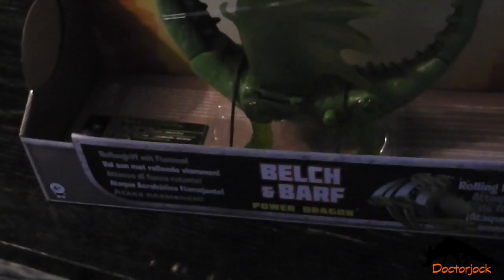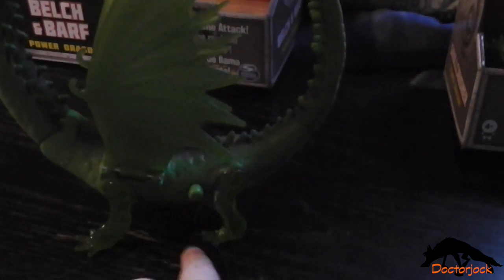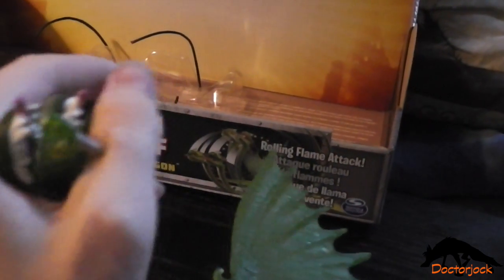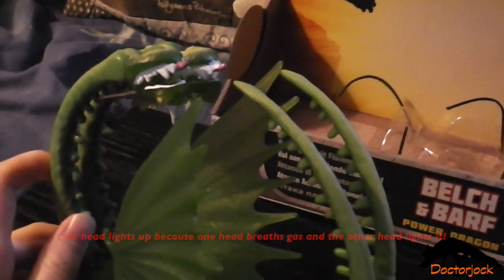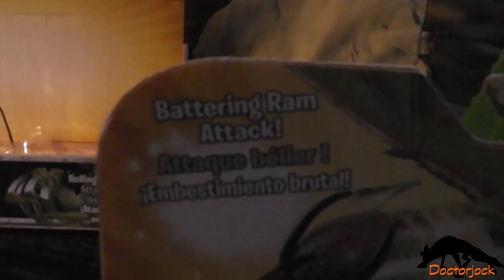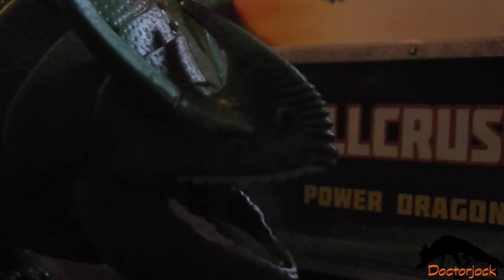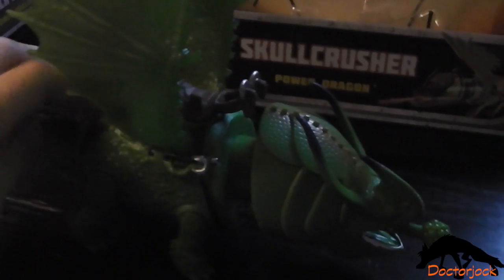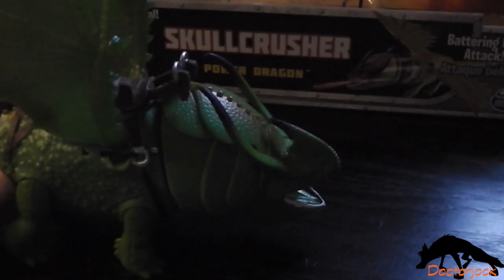HTTYD 2 Skullcrusher And Belch & Barf Figure Unboxings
I finally found these guys in store!